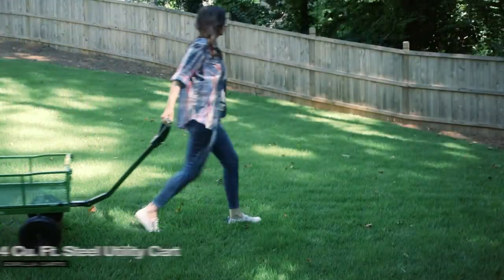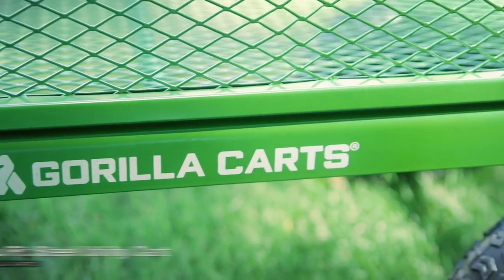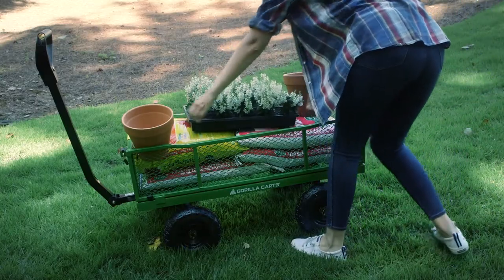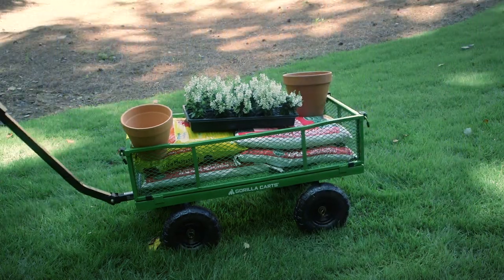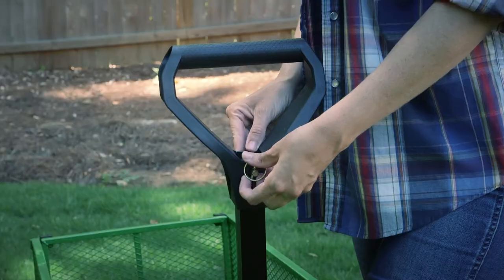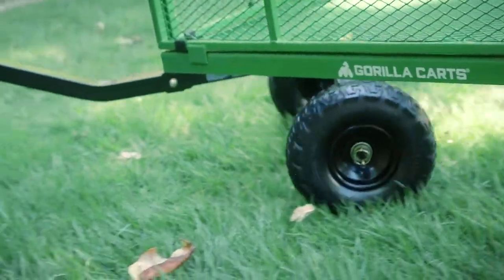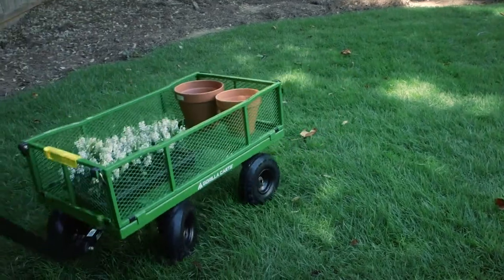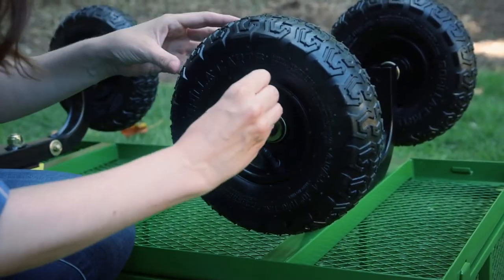Gorilla Carts GCG-2140-AU Steel Utility ANZ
Do more work for less effort with the all-new 115L / 362kg Gorilla Carts Steel Utility Cart. The newly-designed and improved steel frame is rigid, durable and filled with new and innovative features. XL wide axle stance, all new Gorilla Carts 10’’ Pneumatic wheels, zero-turn 360º steering assembly and removable side-walls for quick flatbed function. This highly versatile utility cart can be easily converted to a trailer a for ride-on-mower or ATV function using the Gorilla Carts patented 2-in-1 handle and hitch.